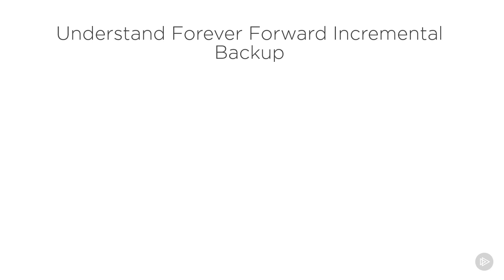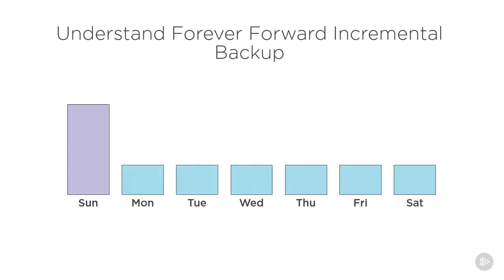03 05 Understand Forever Forward Incremental Backups